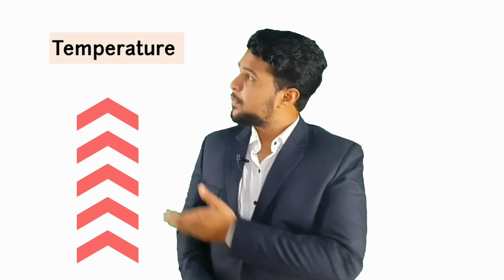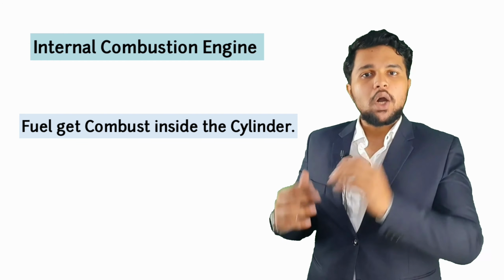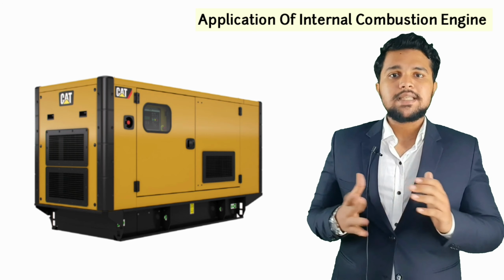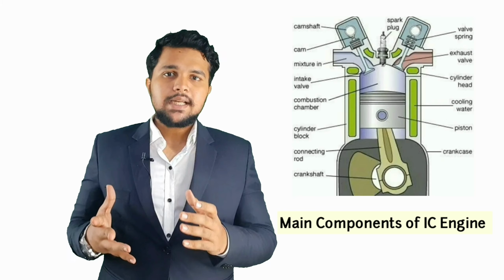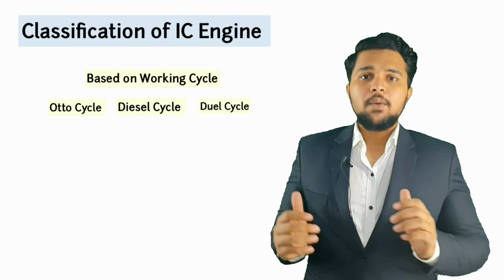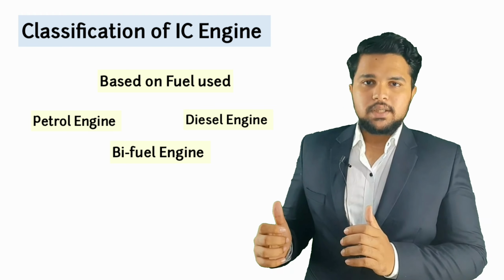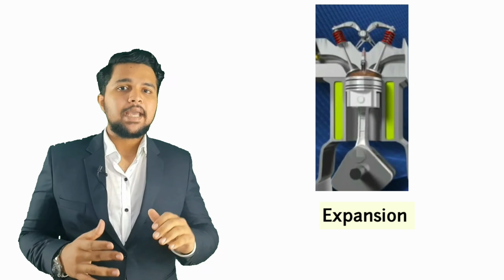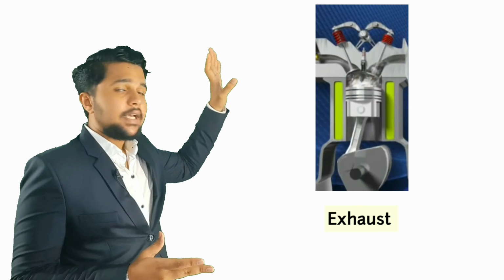Basic: Engine 1 | Presentation by Fauwaz Fazal Khan | FFK Incorporation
This video is the first part of this topic Engines. In this video I had cover some basic information related to Engines. The information used in this video is from the Mumbai university syllabus. This video is for education purposes only.